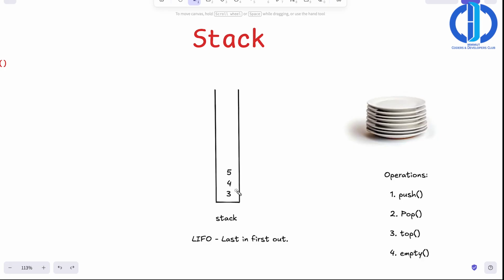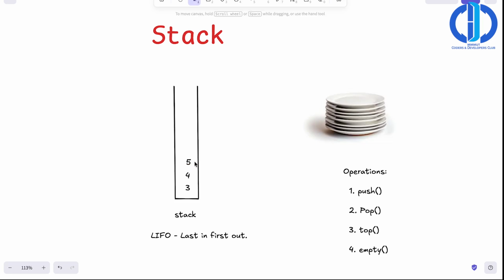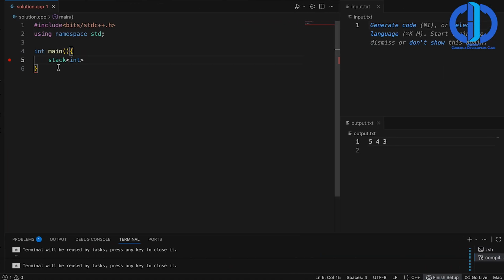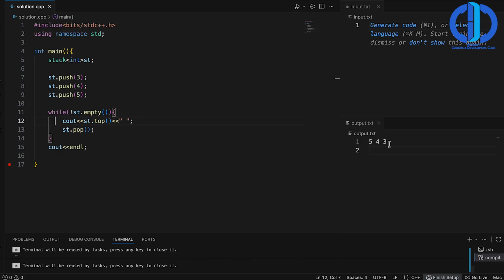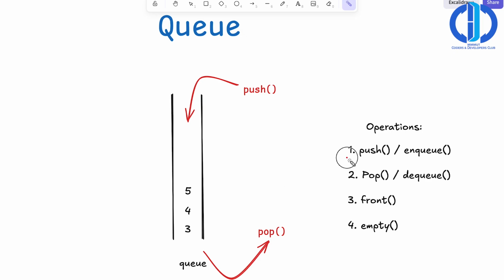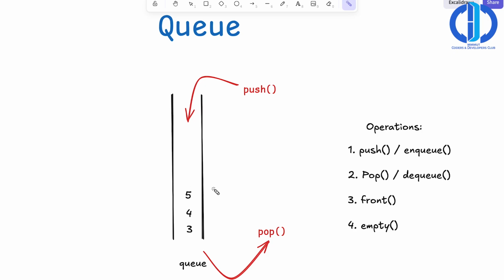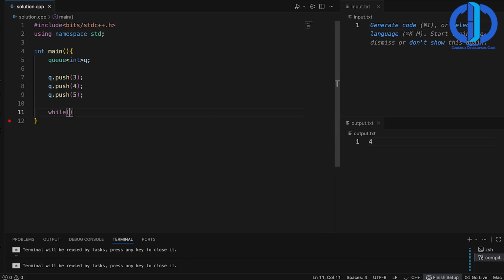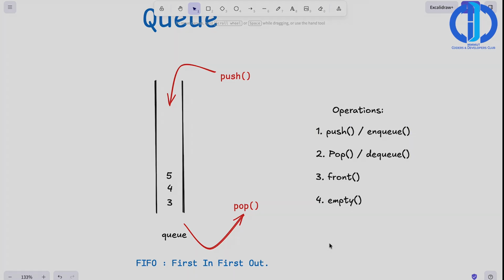Stack Data Structure Explained with Implementation | DSA for Beginners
We are the official multi-branched coding club of Madan Mohan Malaviya University of Technology, Gorakhpur, dedicated to fostering a community of passionate coders and developers. Our mission is to promote excellence in coding and development through various initiatives, and we are excited to introduce our CP series, where we cover all the important concepts needed for starting Competitive Programming.
In this video, we break down the Stack Data Structure — one of the most fundamental and important concepts in Data Structures, Competitive Programming, and Technical Interviews.
You will learn:
✔️ LIFO (Last In First Out) principle
✔️ Push, Pop, Peek operations
✔️ Stack implementation using code

Stack is widely used in Competitive Programming, expression evaluation, backtracking, and many important algorithms.
Whether you're preparing for Competitive Programming, placements, or interviews — this video is a must-watch!